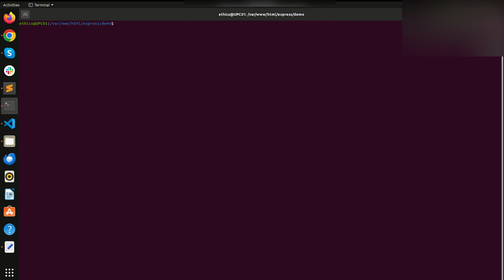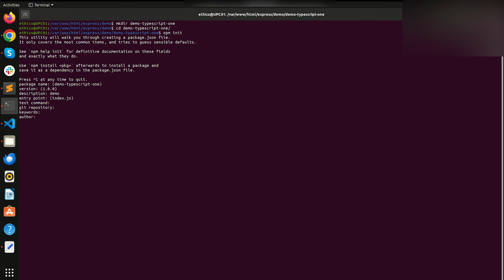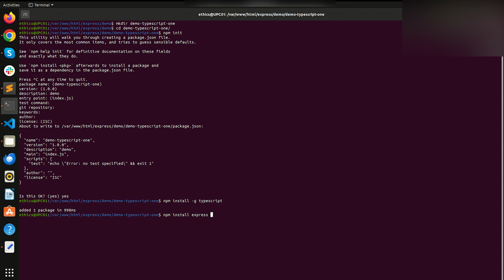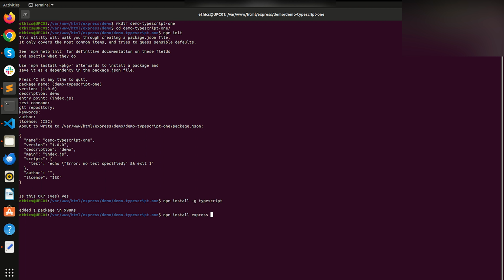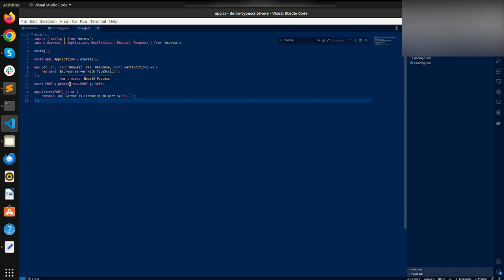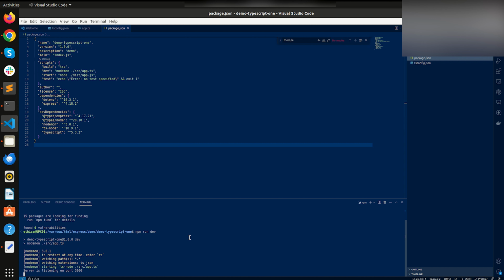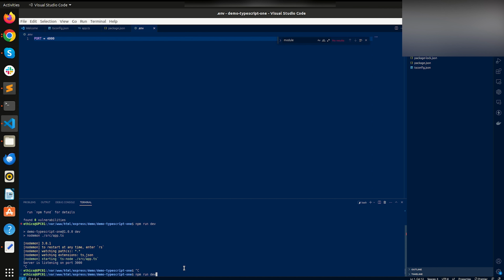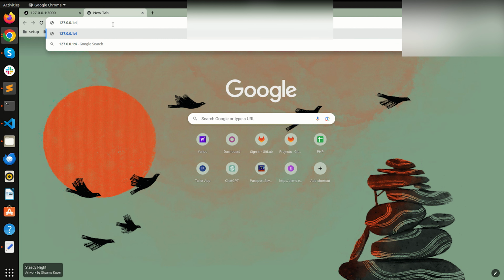express js with typescript | How to Setup express with TypeScript | install express using typescript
express js with typescript
Express with typescript
typescript with express js
How to Setup Node.js with TypeScript
install express using typescript
Learn Express JS With TypeScript
How To Use TypeScript With Express & Node
REST API | Express JS | Typescript | 2024
How To Setup Express Node Js with Typescript | Express Typescript Template / Boilerplate

In this Video I will show you best Practices that required for making best Express Node JS App using Typescript | A Complete  tutorial how to setup
express node JS with typescript .

By watching this video you will learn how to build scalable, production-grade APIs with Express & TypeScript. You will learn the basics of Express and advanced topics that will keep your APIs secure, maintainable, and scalable.